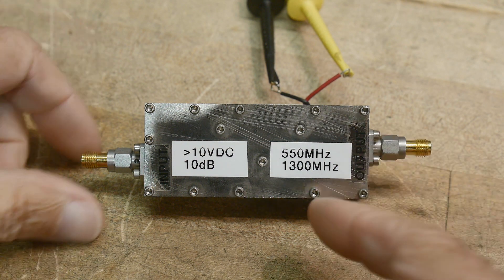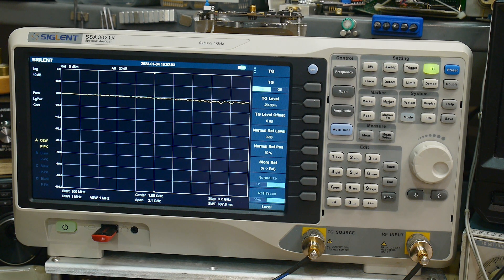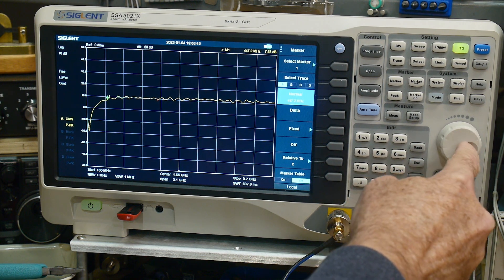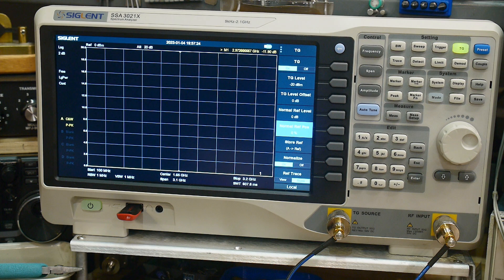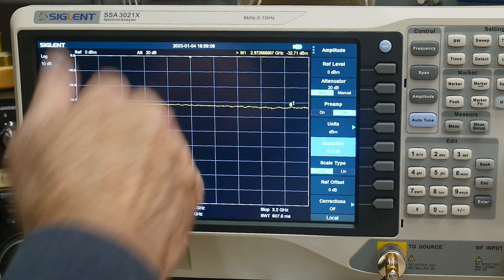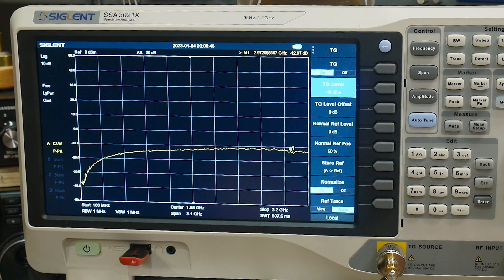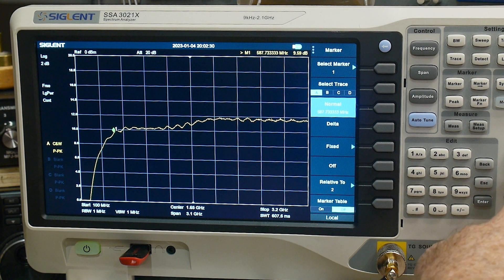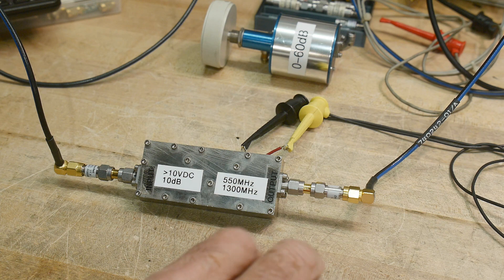#1393 Use attenuators to minimize mismatch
Episode 1393
using pads to buffer impedance mismatch